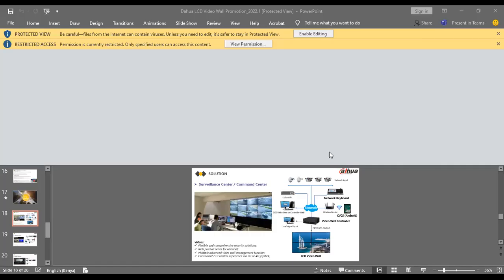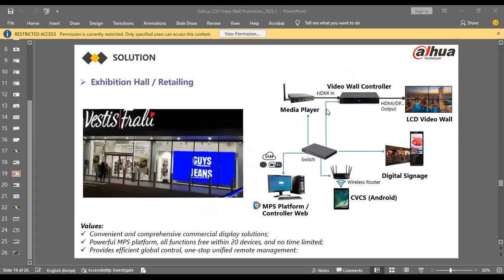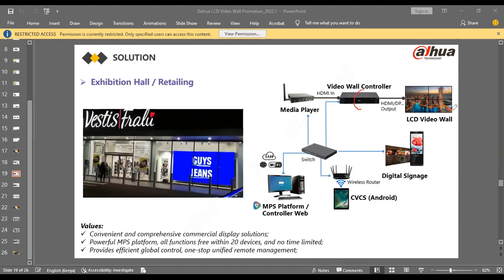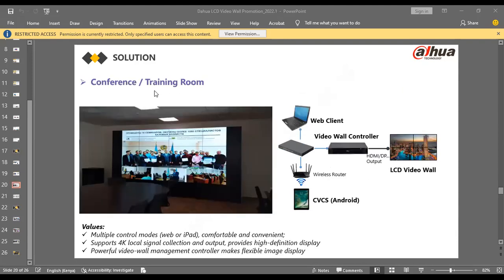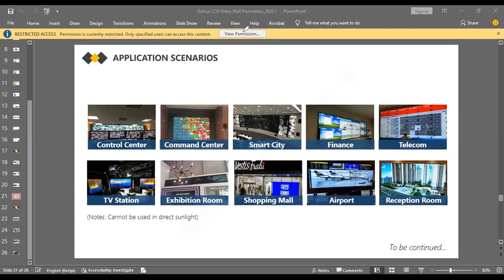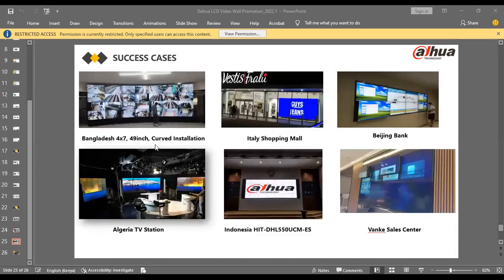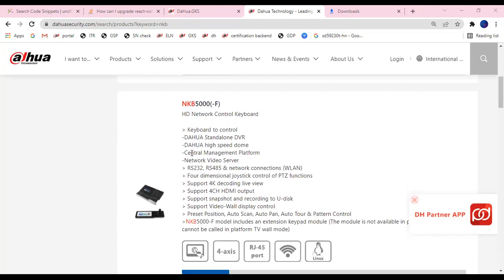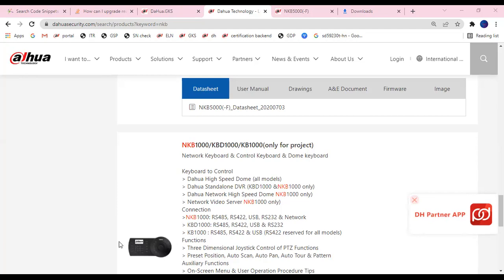5 display products, matrix, keyboard, video wall part 2